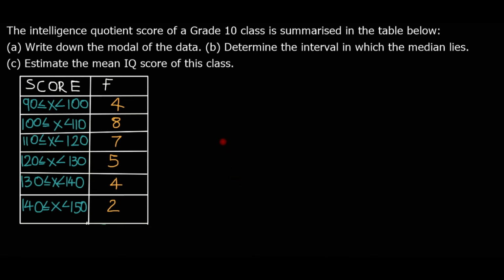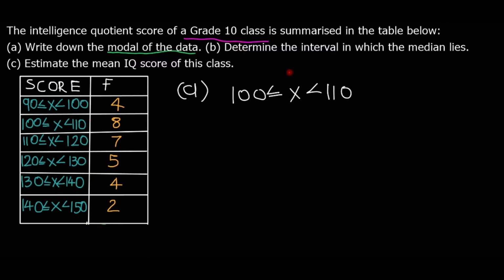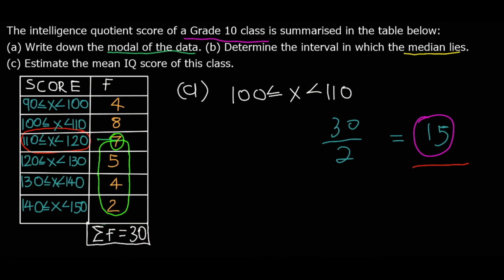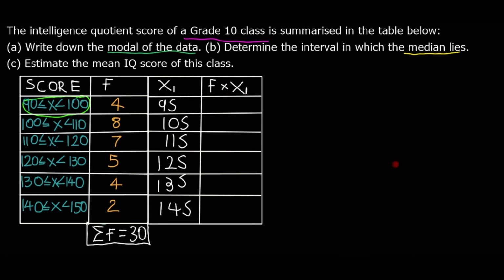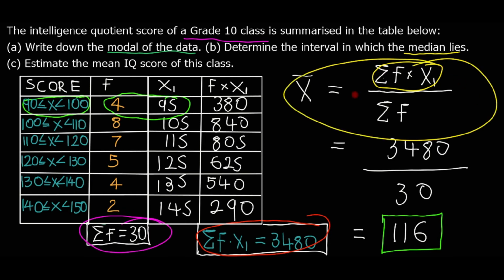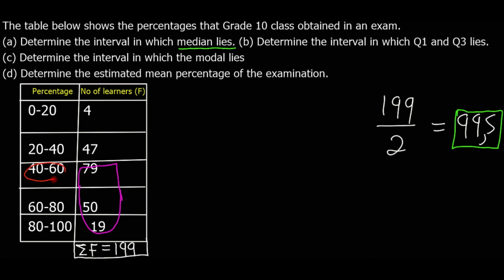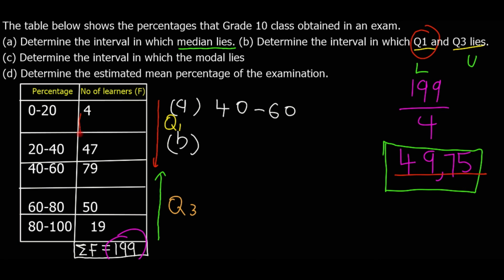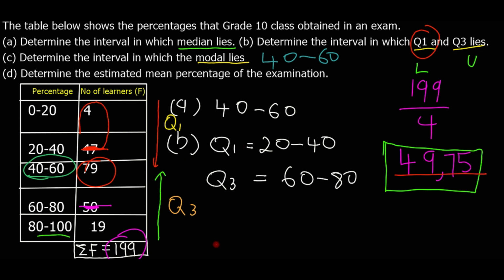Finding the mean, median, modal, Q1, Q3 and IQ3 of the GROUPED DATA